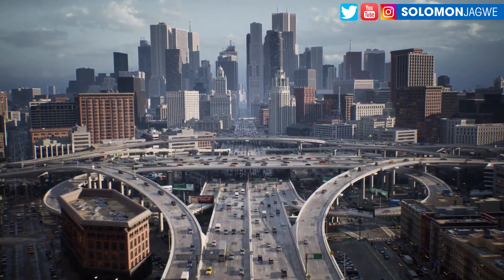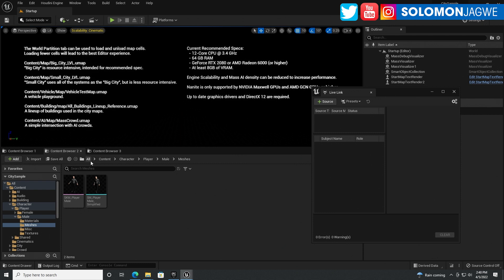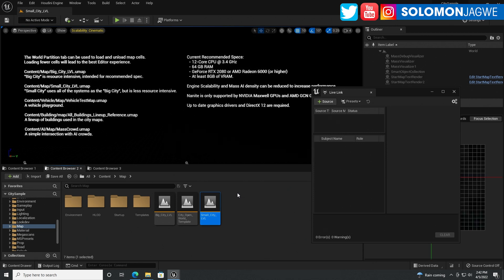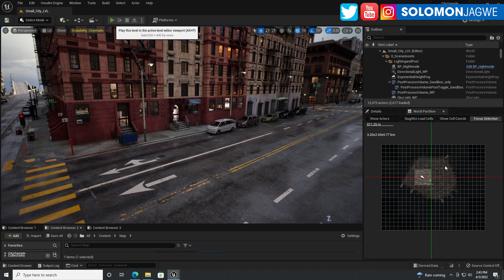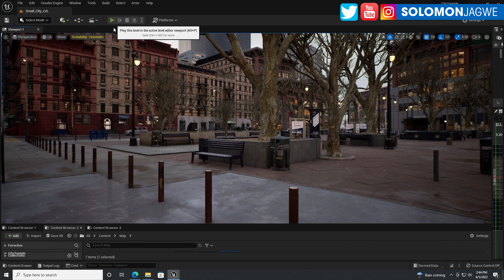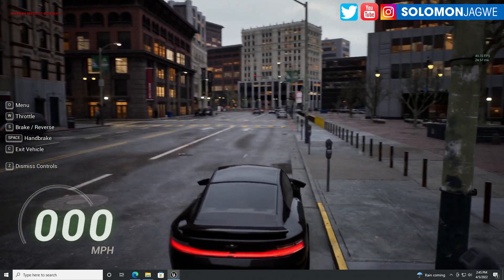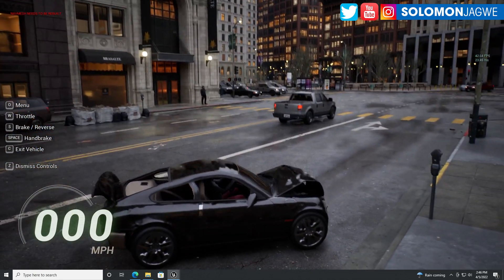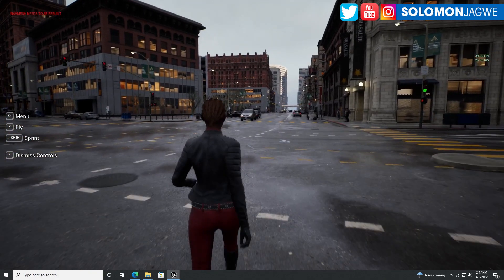Unreal Engine 5 Released ~ Testing the The Matrix Awakens PC Version in UE5 ~ RTX 3090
Unreal Engine 5 Released ~ In this video I tested The Matrix Awakens Demo project inside of the Unreal Engine 5, using an RTX 3090 card, it looks AMAZING!!! I will continue to share my experience as I continue to use UE5 to create short films.  So grateful to @PugetSystemsPC for my Workstation that is helping me to test UE5 in Real-time.  I will continue to share updates as I work with it. If you want to configure a system for fast renders visit this